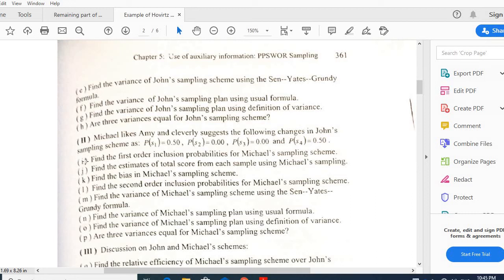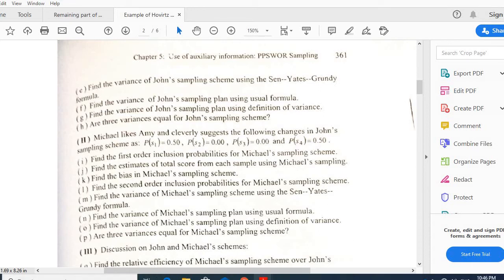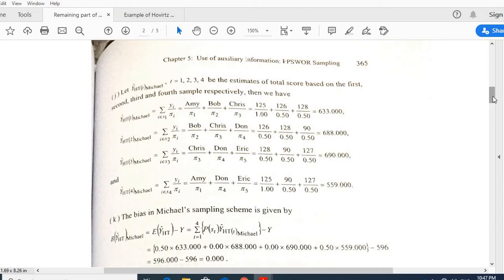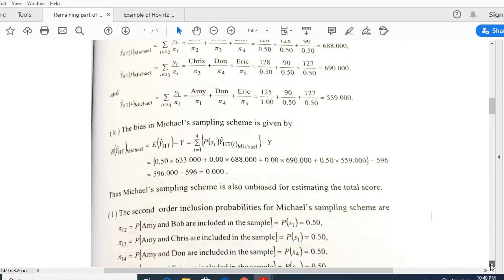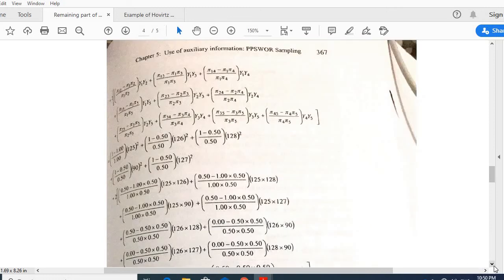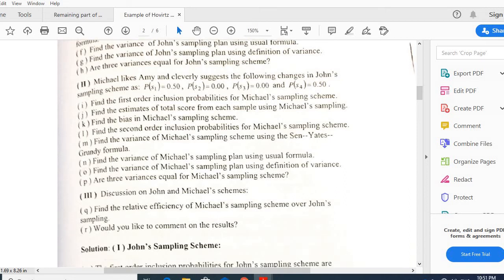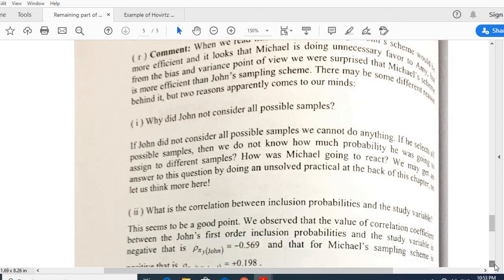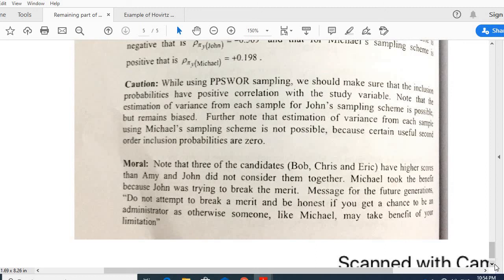Remaining part of the example of HT estimor